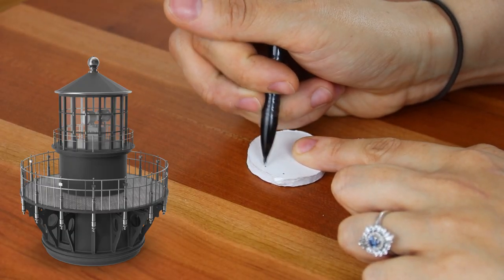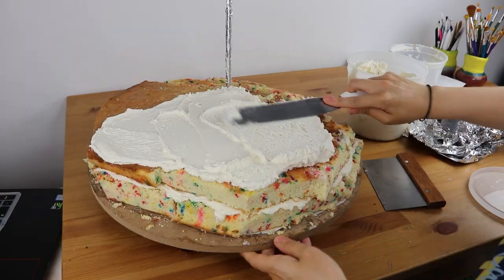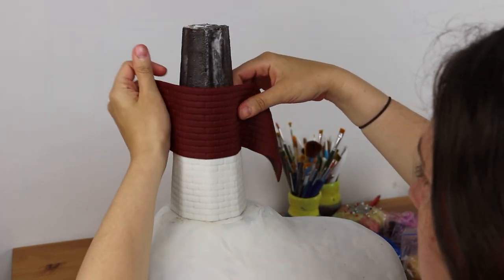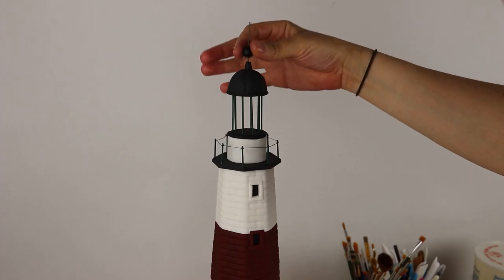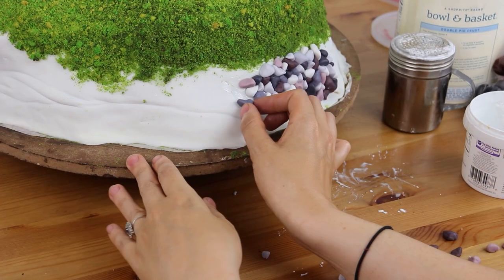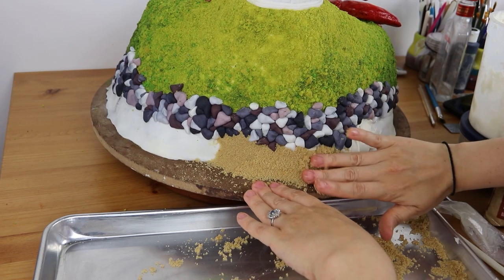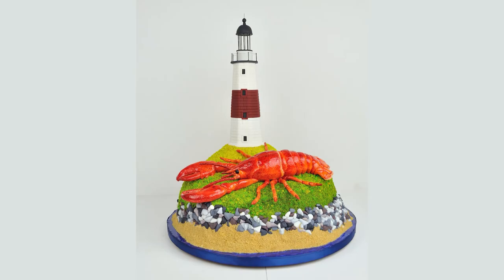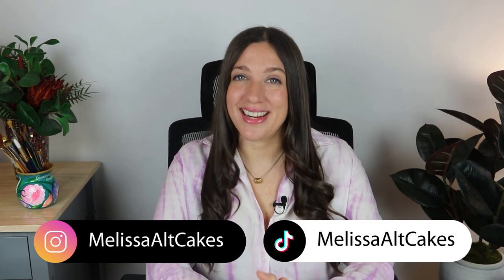Lighthouse and Lobster Cake by the Ocean - Part 2!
I sculpted a lighthouse cake on a cliff overlooking the ocean. Next to it, I placed the lobster cake from my previous video. The combination of the two cakes created a beautiful contrast in textures and colors, resembling a tranquil ocean scene that you can almost smell.

AMAZON STOREFRONT

Products used in this video

Photography and Videography equipment